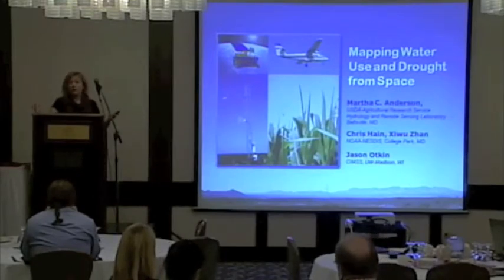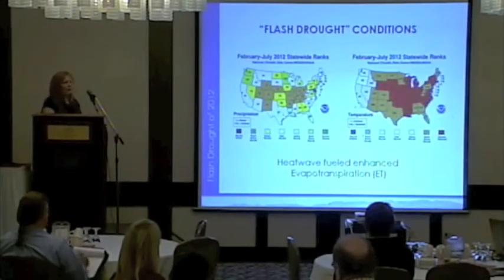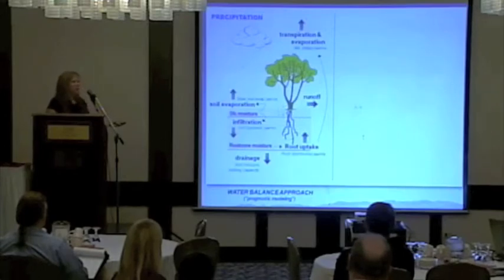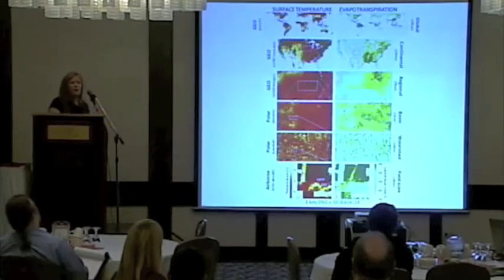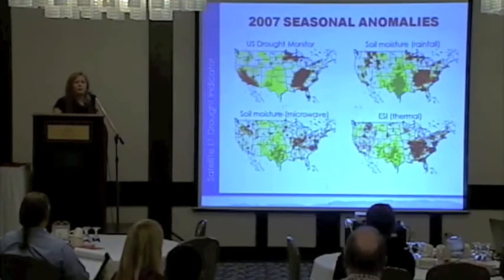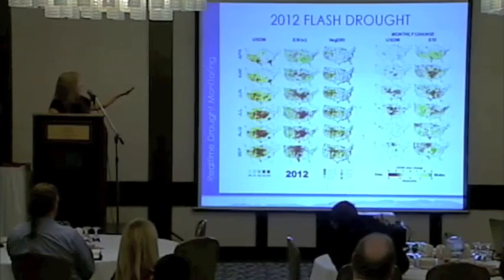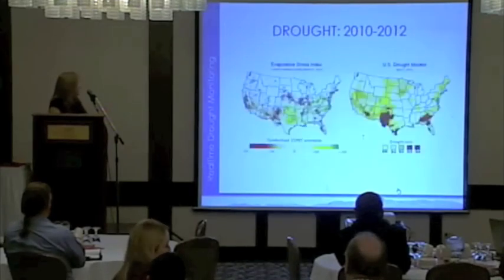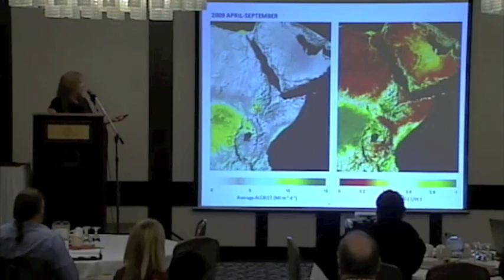Martha Anderson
Presentation made at the Western States Workshop on Remote Sensing of Evapotranspiration in Boise, Idaho on October 24th and 25th, 2012.